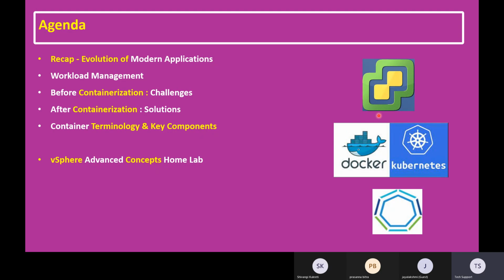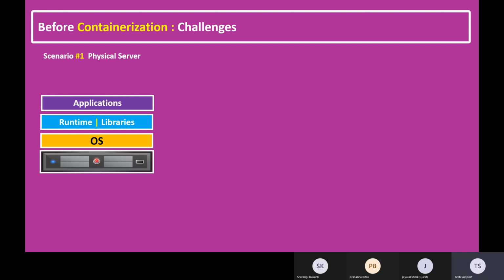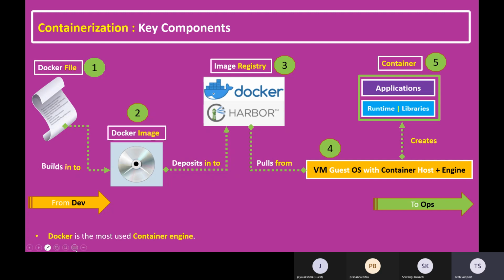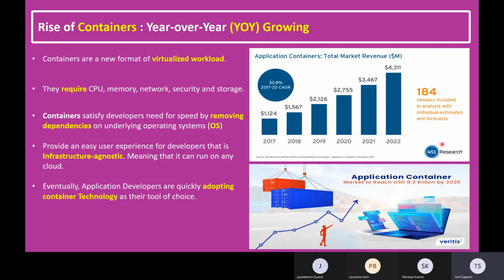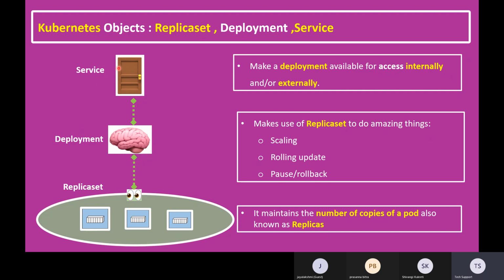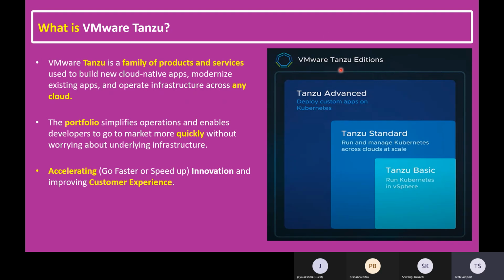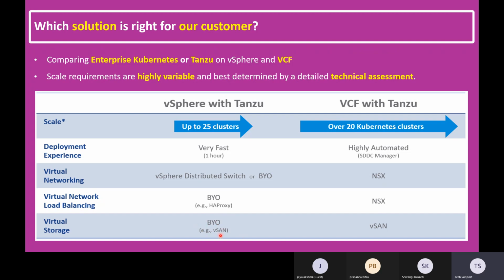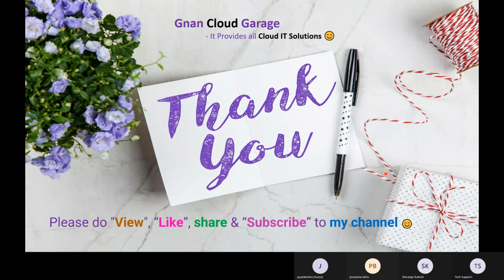35. Evolution of Modern Applications: Kubernetes Basics | VMware Tanzu Portfolio Insights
35. vSphere 7. x - Workload Management, Containers, Pods, Kubernetes, VMware Tanzu | Home Lab

Workload Management
Containers, Pods, Kubernetes & Tanzu

Agenda
Workload Management
Prerequisites for setting up a Supervisor Cluster
Containerization: Challenges (or) What’s missing
Kubernetes Use cases
Kubernetes Objects
Challenges of Running Kubernetes in Production
VMware Tanzu Editions
VMware Tanzu Portfolio
vSphere 7 with Tanzu Challenges & Solutions